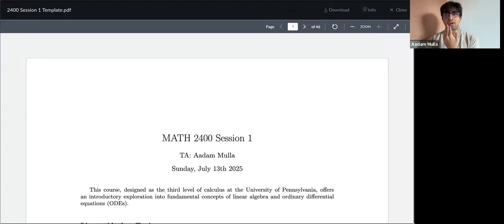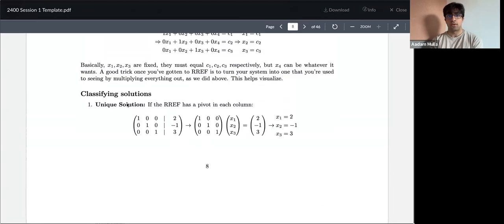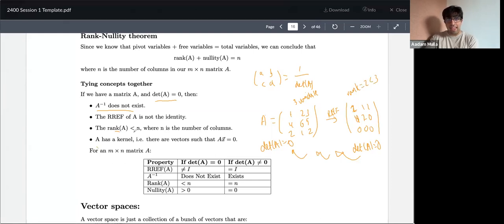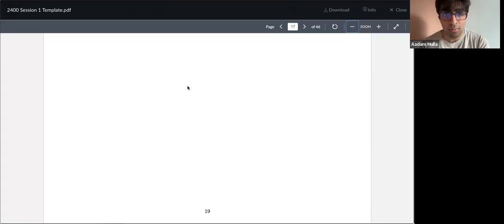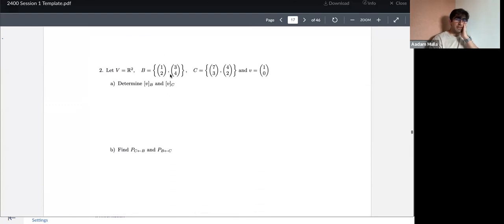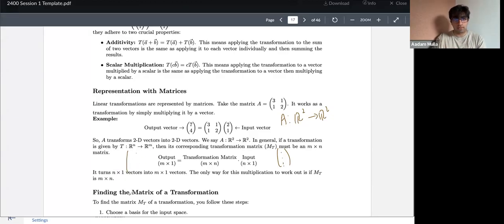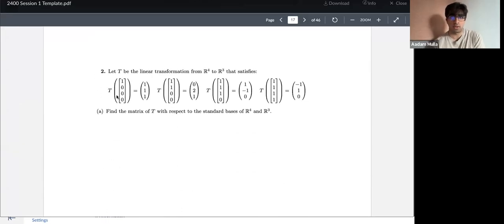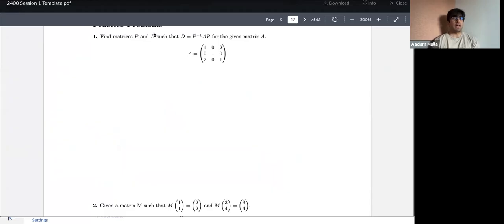MATH 2400 UPenn Session 1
This review session covers:
- Matrices
- Systems of Linear Equations
- Determinants, Vector Spaces
- Linear Independence, Basis, Dimension
- Row Space, Column Space, Null Space
- Linear Transformations
- Eigenvalues and Eigenvectors, Diagonalization